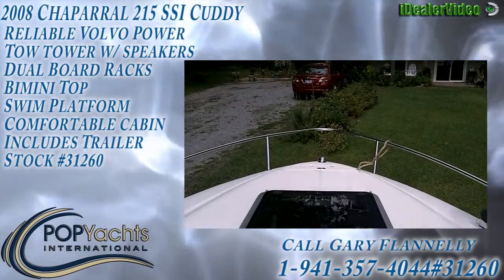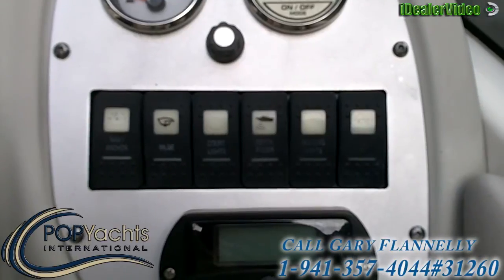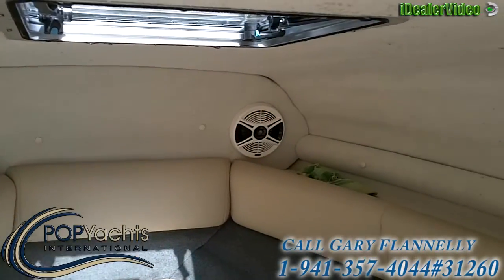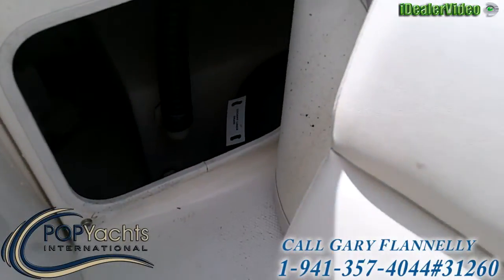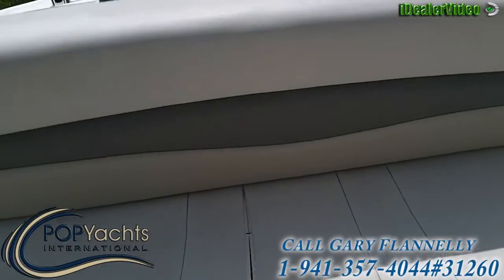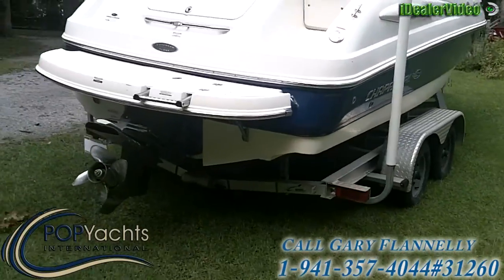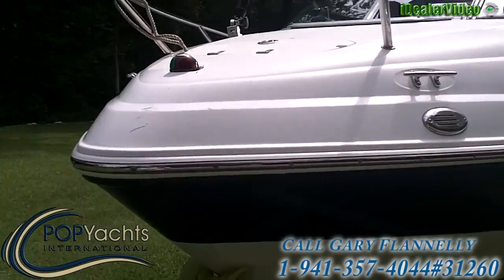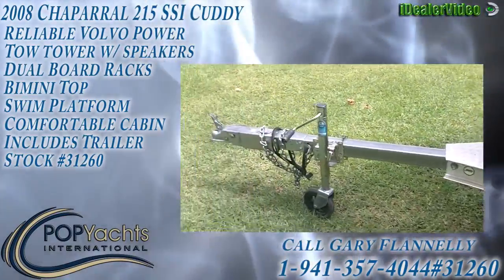[SOLD] Used 2008 Chaparral 215 SSI Cuddy in Washington, North Carolina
This boat has been sold  (Meeting my new owner in Mount Pleasant, SC).  Viewers who viewed this boat were most likely to view the following comparable listings, which are still for sale:

2000 Crownline 210 CCR in Riviera Beach, Florida - $13,500

2000 Chaparral 245ssi in Staten Island, New York - $14,999

2006 Bayliner 245 Express Cruiser in Silver Spring, Maryland - $25,500

2008 Mariah 23 SS in Santa Rosa Beach, Florida - $28,500

2007 Chaparral 215 SSI in Lake Mary, Florida - $18,000

2003 Crownline 230 CCR in Manasquan, New Jersey - $23,999

2003 Sea Ray 245 Weekender in Elizabeth City, North Carolina - $25,500

2001 Sea Ray 225 Weekender in Jordan River, Mississippi - $22,000

2004 Sea Ray 215 Weekender in Shady Side, Maryland - $18,000